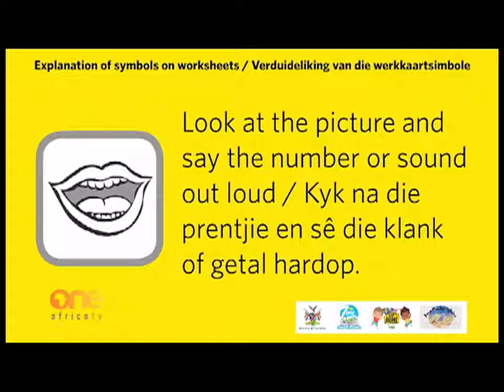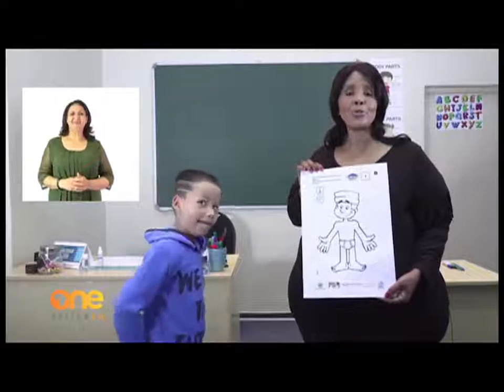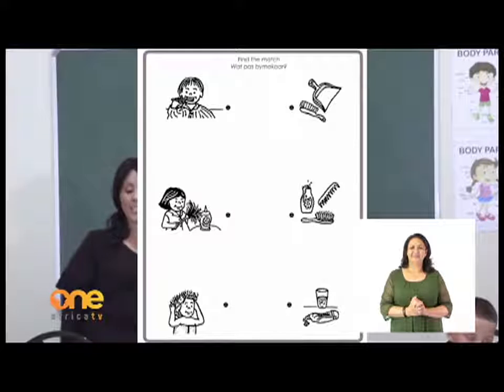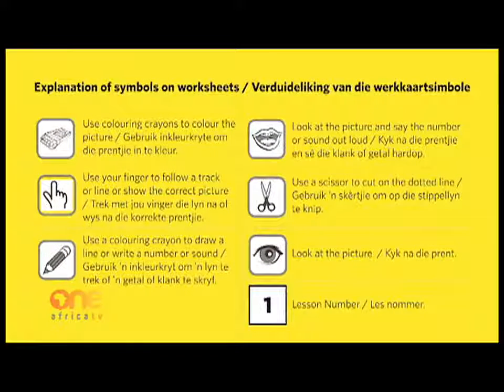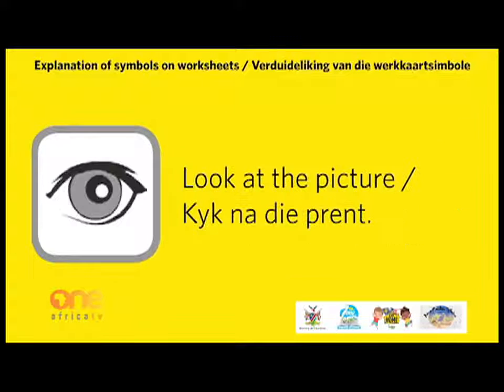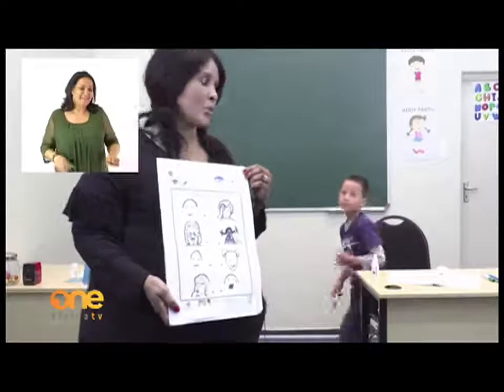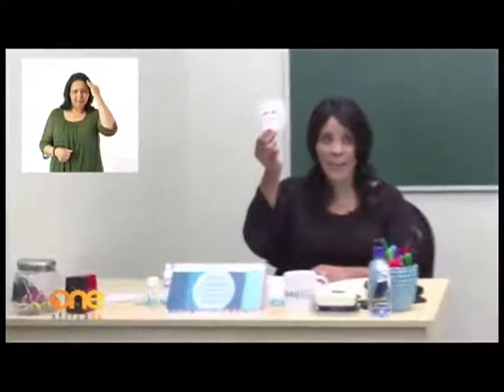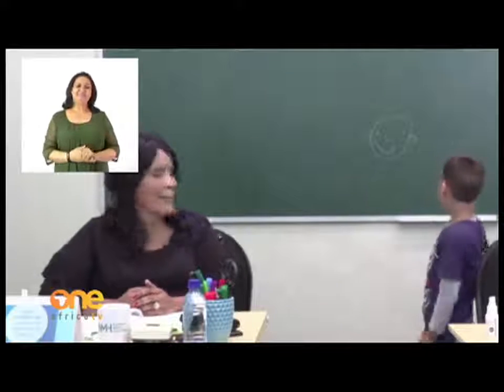LearnOnOne | Gr 0&1 | Preschool Kids (Emotions/ My Body)